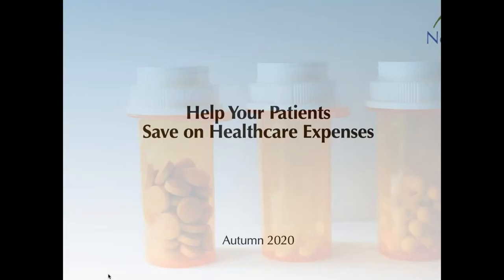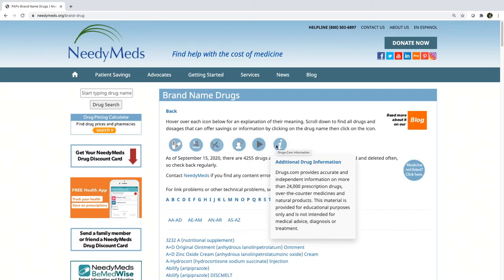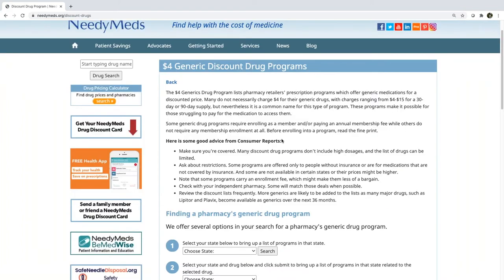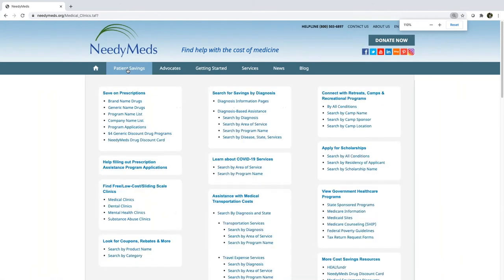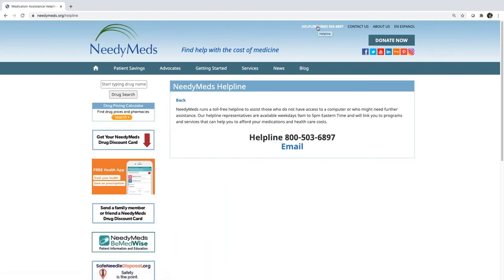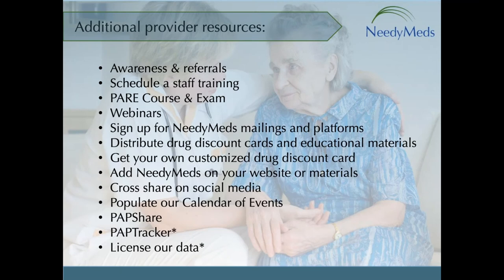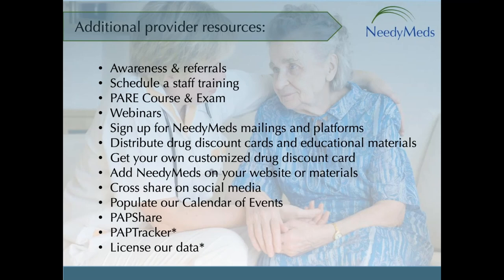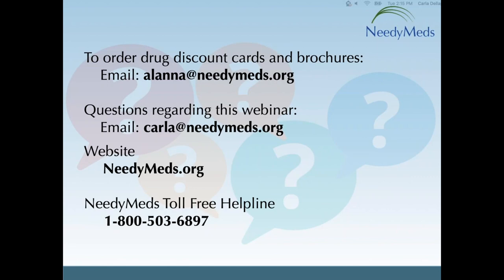Help Your Patients Save on Healthcare Expenses (September 2020)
Join NeedyMeds Director of Education & Partnerships, Carla Dellaporta, as she walks you through all the ways you can help your patients or clients save on healthcare costs. She will also offer resources on how you and your team can stay up to date on important resources and healthcare topic.

Follow NeedyMeds on Social!

About NeedyMeds:
NeedyMeds is a 501(c)(3) national non-profit that connects people to programs that will help them afford their medications and other healthcare costs. Our goal is to educate and empower those seeking affordable healthcare. We achieve our mission by providing information on healthcare programs, offering direct assistance and facilitating programs

Join the NeedyMeds Community!

Are you interested in educating communities, organizations, and individuals about affordable healthcare options available through NeedyMeds? NeedyMeds Volunteer Ambassadors serve as an invaluable resource, educating and empowering those in need, who are at times beyond the scope of our outreach efforts.

The Volunteer Ambassador Program will provide comprehensive training on how to use and spread the word about NeedyMeds healthcare cost savings resources. This is a great opportunity to make a positive impact in your community while learning applicable skills and improving your resume. No ambassador effort is too small; we understand you have personal obligations and are confident that your Volunteer Ambassador commitment can fit seamlessly into your lifestyle.